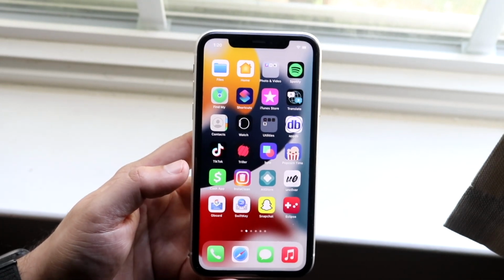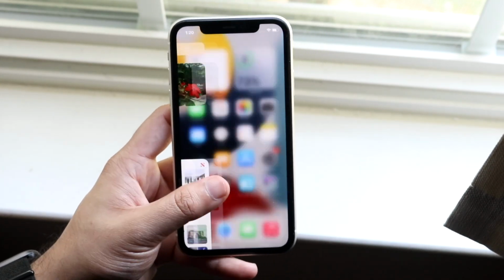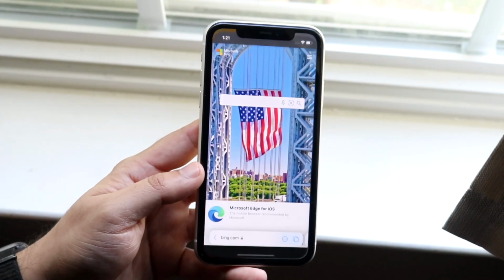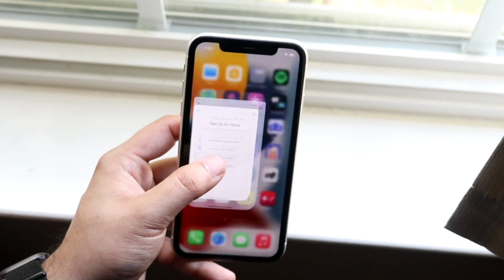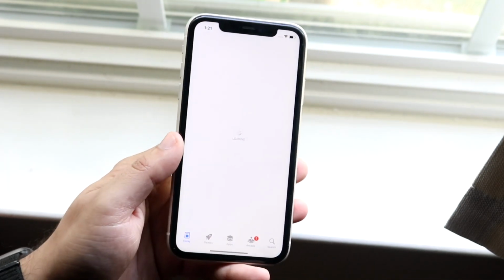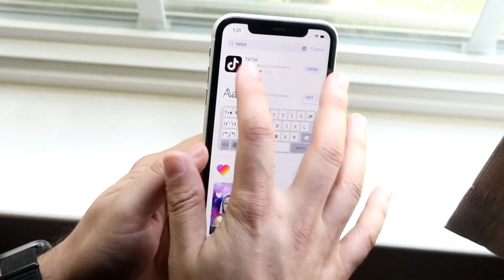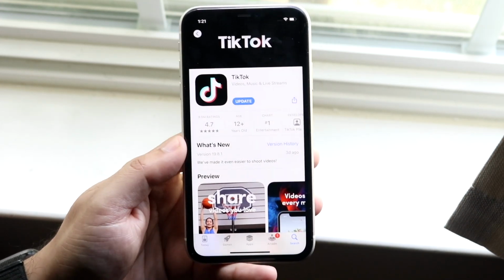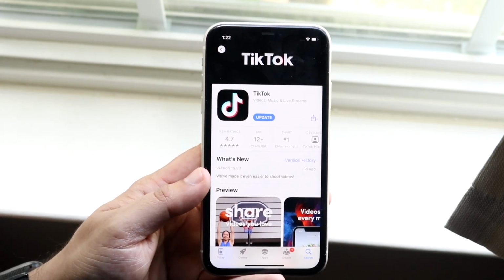How To FIX TikTok Login Issues! (2021)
Here is exactly How To FIX TikTok Login Issues! (2021)